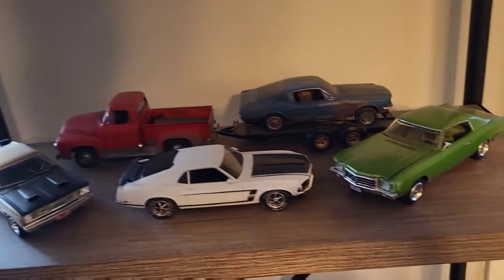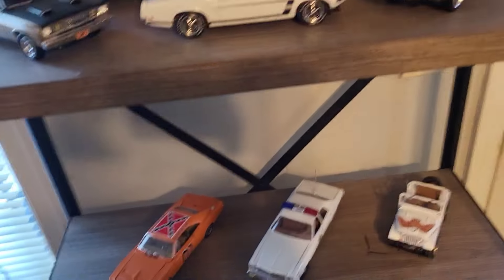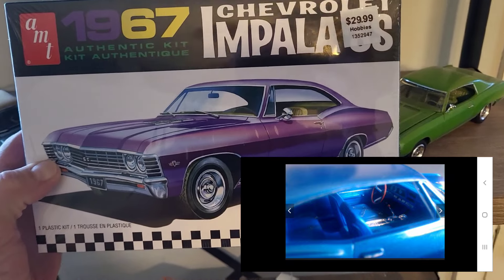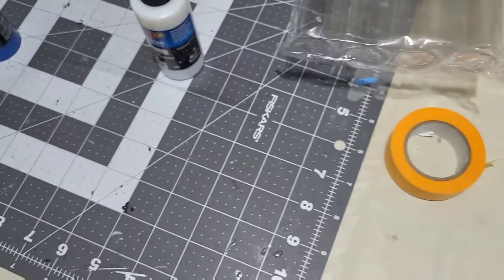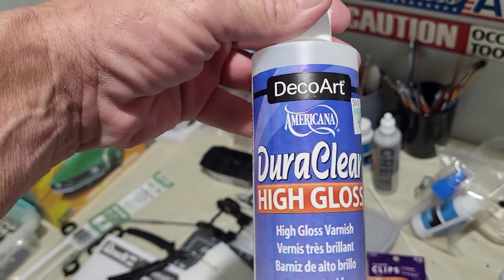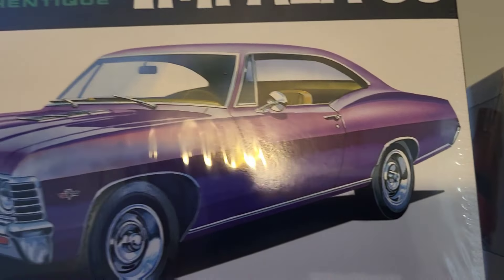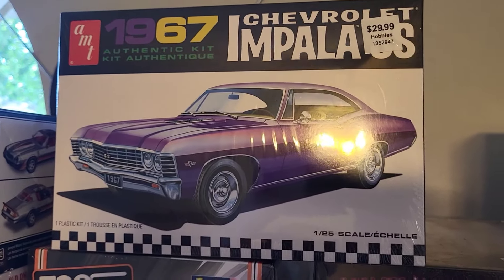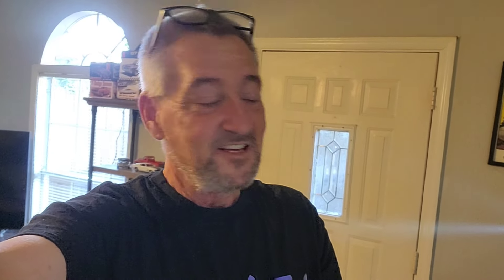Stash adds/Street Machine GB entry